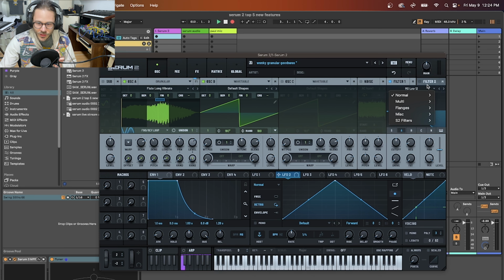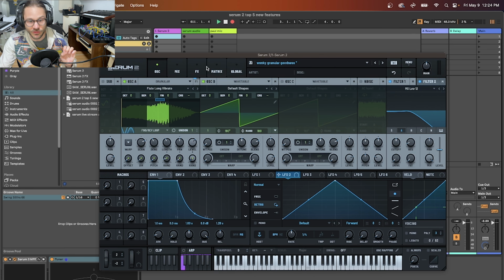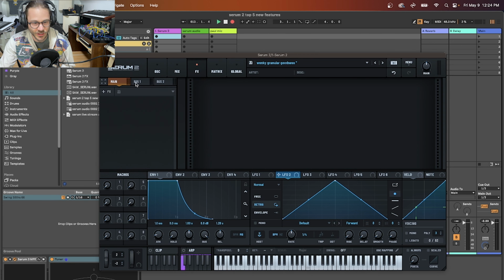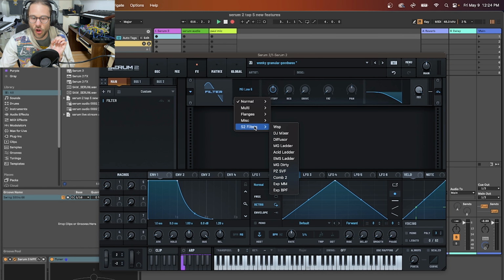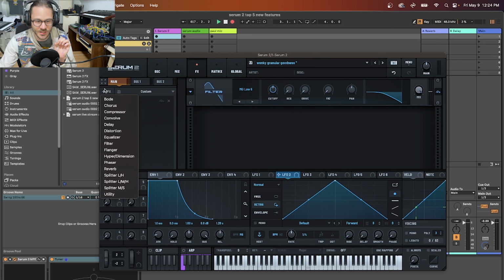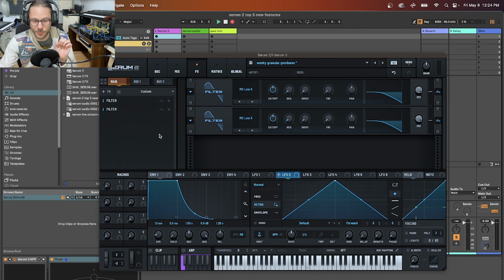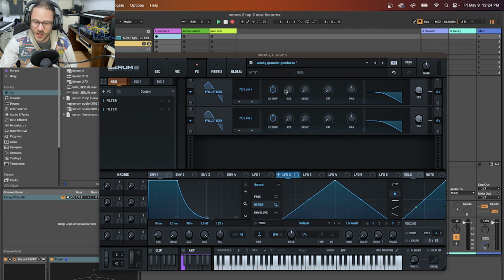Do you have too many VST synths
Now honestly. no, you can never have too many VST synths. Synths are fun, and great, and having options just increases your creative enjoyment, which for me personally is all that matters.

But i feel this discussion is important, cause it allows us to highlight and discuss where synthesis is at at this point in time. it also allows me to highlight the possibilities, and all i want to showcase is the fact thats its possible. there is no need to fall in the trap of buying more and more synths, unless you want to.

My name is Dan Fur. I love sound design and synthesis and i love chatting about it. if you do to, you're at the right place! send me a message or comment, id love to connect :)